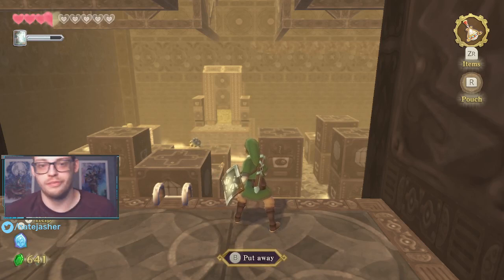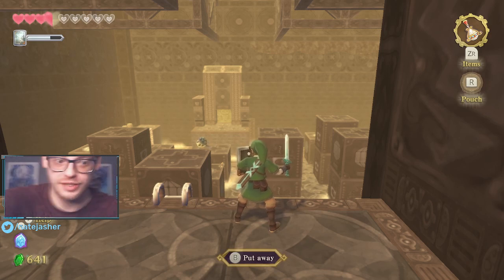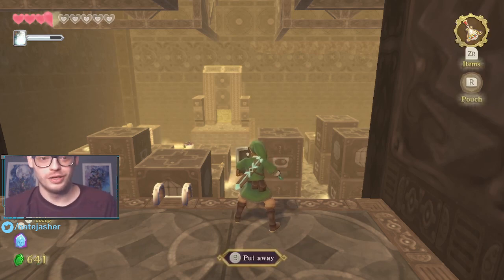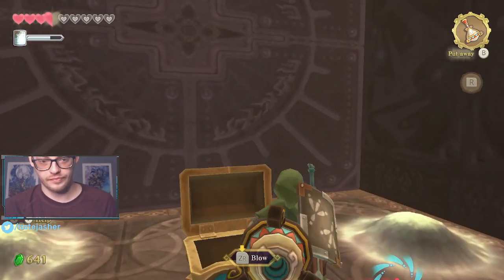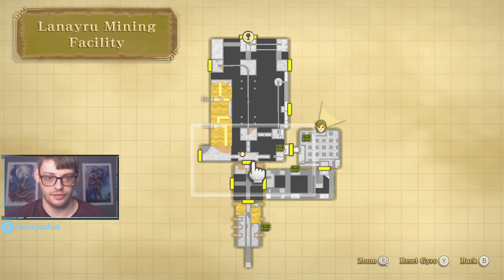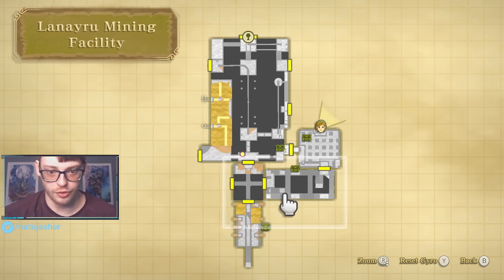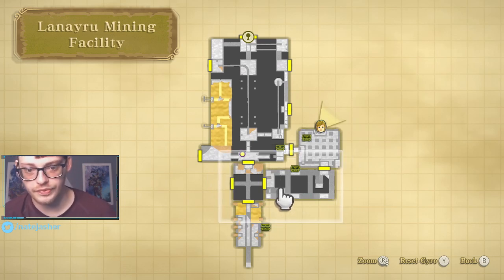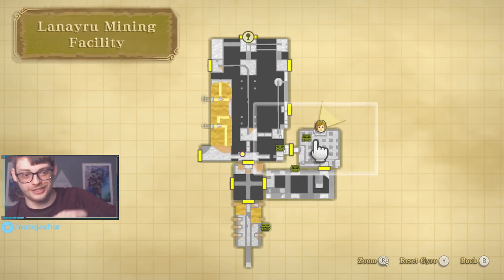E23 Zelda: Skyward Sword HD "Guys I'm Stuck"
The content in this video is similar in style to channels like AttackingTucans and ZeldaMaster. My commentary style is also influenced by creators such as SimpleFlips and JohnneAwesome.